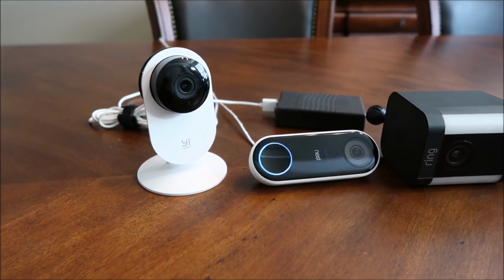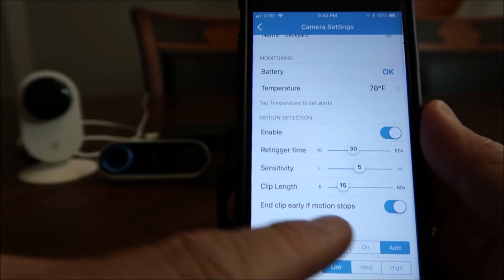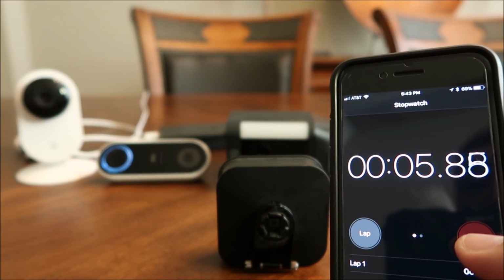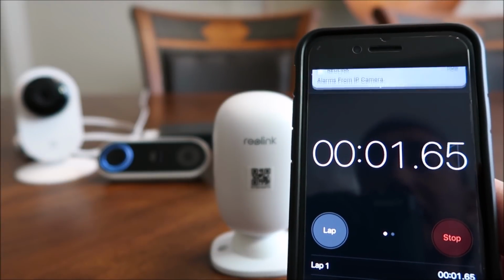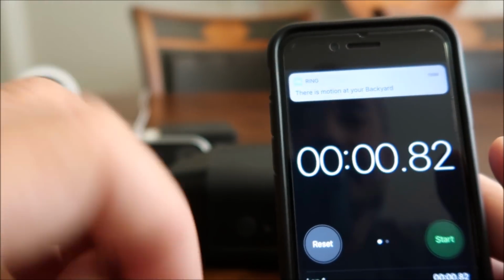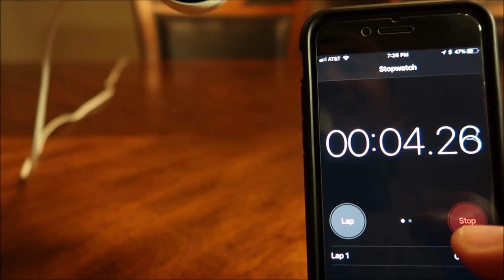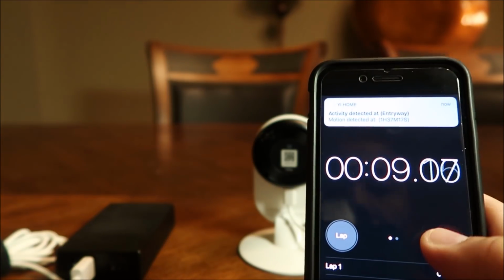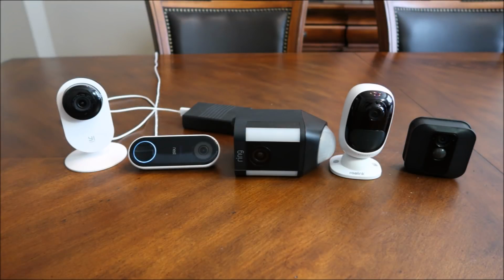Motion Alert Notification Test - Blink, Reolink Argus, Nest, Ring, Yi WiFi Cameras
Today we are going to do a quick test video on the motion alert notification on the following brands of WiFi cameras... We have the Blink, Reolink Argus, Ring Spotlight Cam, Nest Hello and The Yi 1080p camera.

I know, these are different types of cameras..from plugged in like the Nest Hello and the Yi Home..and battery powered like the Ring spotlight Cam, Argus and the Blink... but we are only going to test one thing... if there is a delay in notifying us when motion is detected.

I think everybody agrees that we need to get notified as soon as possible if there is some activity going on with the cameras. Real time notification can be the difference between a crime committed and crime prevented.

Scenarios:

Your Nest camera is monitoring your garage driveway or you have a nest hello in your front door. your family came home... You got a couple of alerts..remember there is a 10 second delay...if you have the hello doorbell, you will also get a familiar face alert which definitely tells you that your family just came home...good... but 9 minutes later thugs that have been following your family barged in the house...I'll let you all fill in the rest...but if you were notified the second time, you will tend to check it out and if there is no delay in notification, you can immediately call your wife or family that there are bad guys in the house, then call the police.

Ok, how about porch pirates... they have been following the UPS truck and the driver just dropped off the package...you were not even able to use your Nest Hello's prerecorded message because by the time you answer your doorbell, the guys is already back in his truck...reality here folks...ok so the porch pirates waited it out for 9 minutes before they go and grabbed your package... by the time you open your front door to pick the package up...it is gone. Now, if you were notified the second time and you are inside the house, you wil be able to chase and have at least a better description of the bad guys...

Last scenario...your car is parked outside...BTW, this is the most prevalent crime here in my neighborhood...a thug was able to open up your car..10 seconds later you got a generic alert tone but you are fast asleep... he will have 9 minutes to steal anything and everything from your car and I'm pretty sure he is gone by then before you can get another alert if he stayed more than 10 minutes.. If you get notified by a specific alert tone every minute, there is a greater chance of you waking up and checking it out...

Anyways, what I'm saying is that if we have instant alerts and also have shorter cool off time,..then those scenarios above could have been prevented instead of you reviewing the footage with the police the next day.